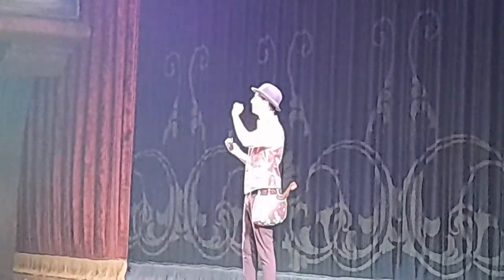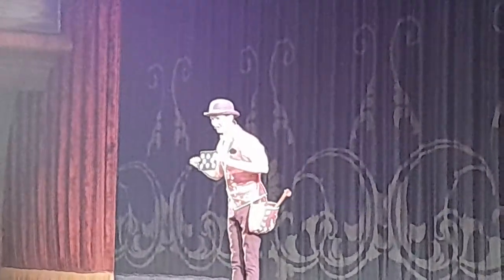Musical Theater | Disneyland Hongkong | Part 1 || Ann Marie Official (wala ng edit)